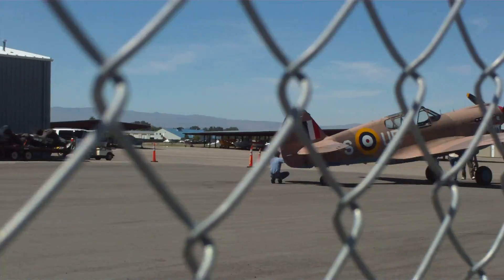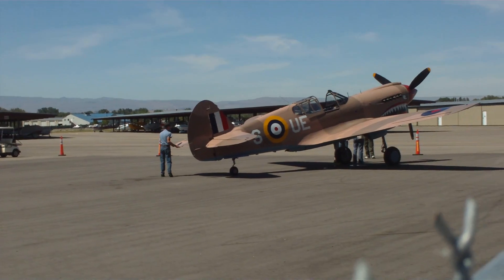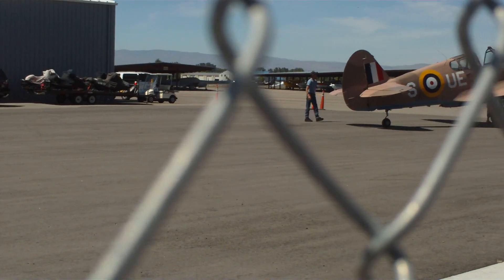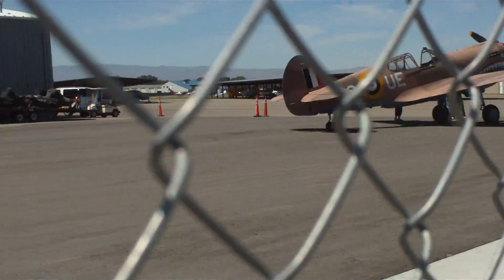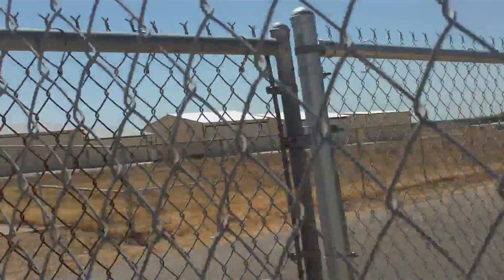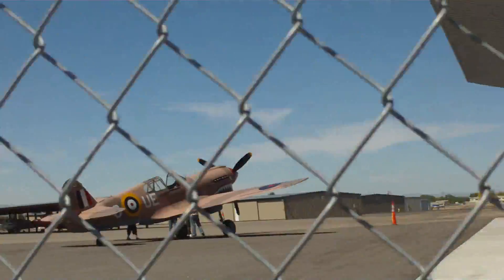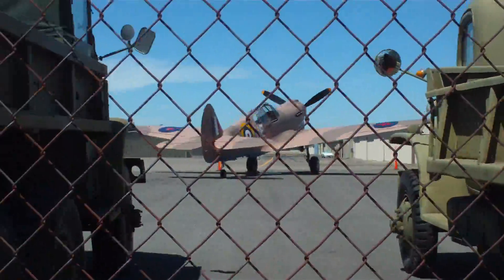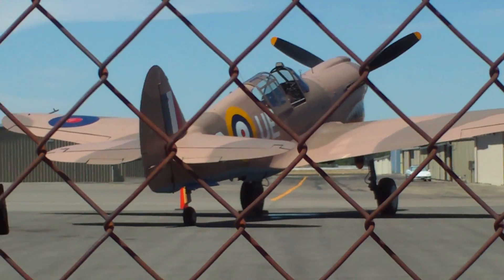a ww2 fighter plane at the nampa idaho airport warhawk air mueseum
the airhawk war muesum ww2 plane